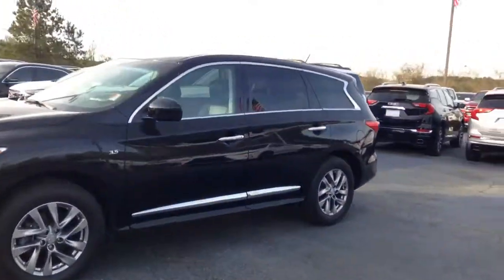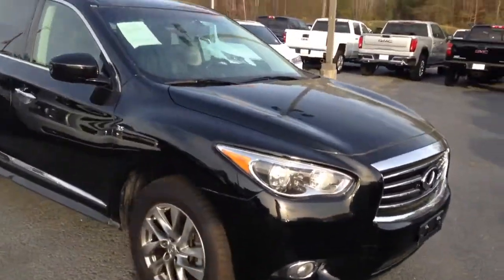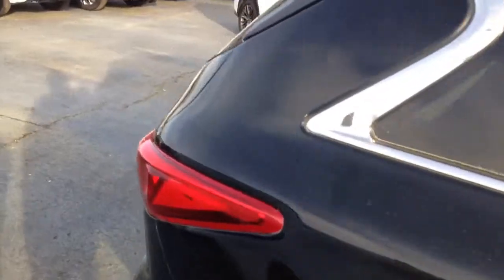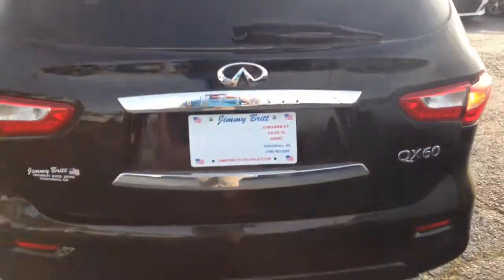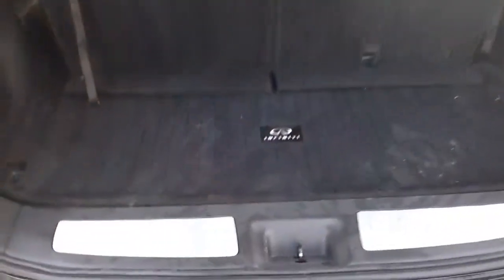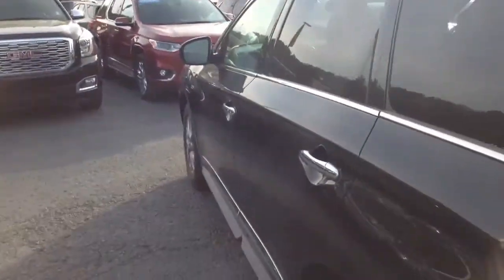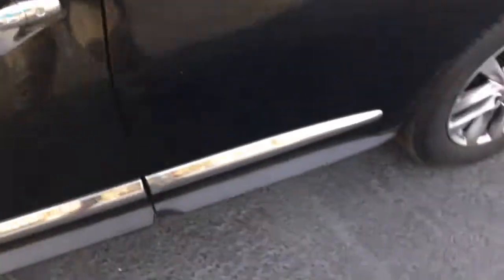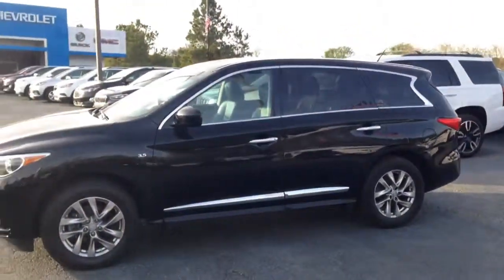Tony and Michelle! Your next car!